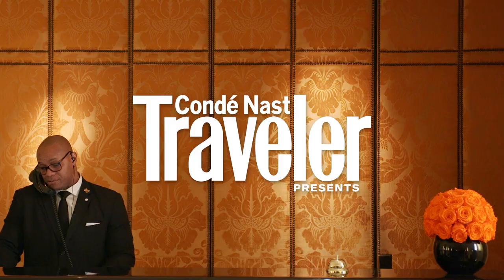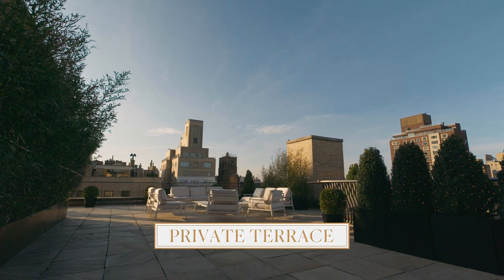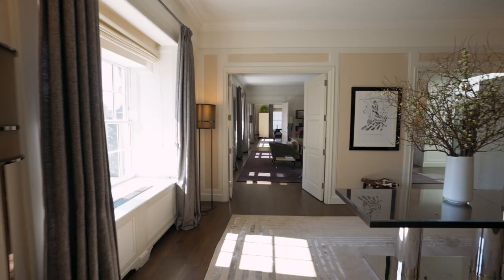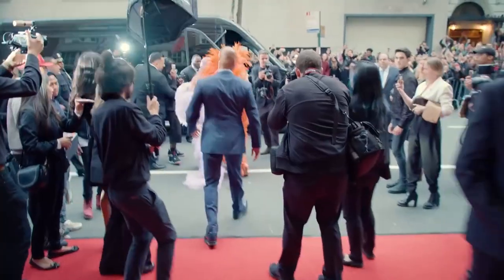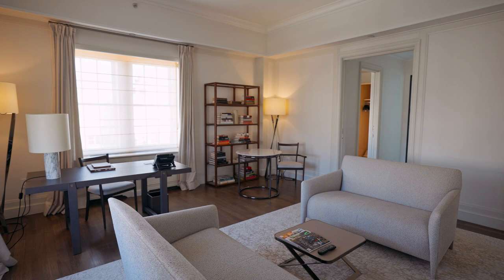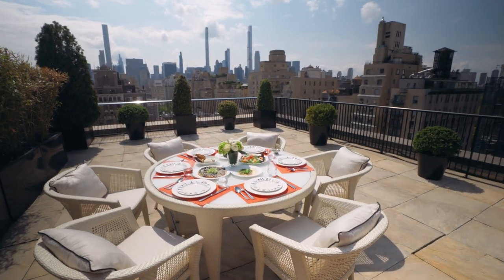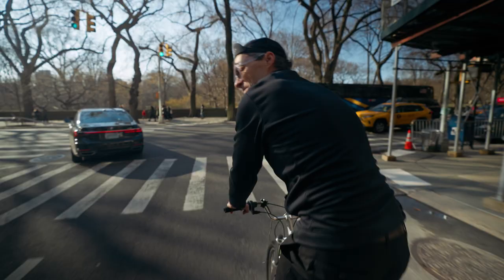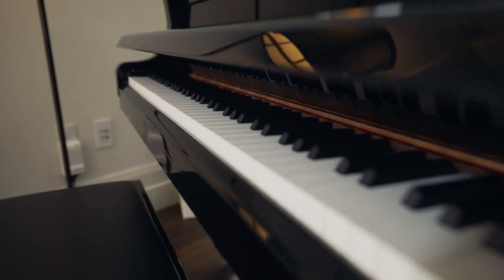Inside New York City’s Most Expensive Hotel Room | Condé Nast Traveler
At the very top of The Mark Hotel in New York City sits 12,000 square feet of luxury in North America’s largest penthouse hotel suite. The opulent suite was designed by renowned French interior designer Jacques Grange and its 5 bedrooms, 6 bathrooms, gourmet kitchen, private terrace (and more), come to just $75,000 a night.

Director: Skylar Economy
Director of Photography: Eric Brouse
Editor: Brady Jackson
Senior Producer: Alyssa Marino
Line Producer: Joseph Buscemi
Associate Producer: Brandon Fuhr
Production Manager: Melissa Heber
Production Coordinator: Fernando Davila
Camera Operator: Brittany Berger
Assistant Camera: Roberto Carlos Herrera
Audio Engineer: Jeff Gaumer
Production Assistant: Caleb Clark; Kevin Dooley
Post Production Supervisor: Andrew Montague
Post Production Coordinator: Holly Frew
Supervising Editor: Christina Mankellow
Assistant Editor: Justin Symonds
Colorist: Oliver Eid